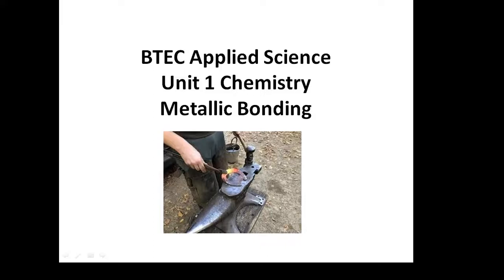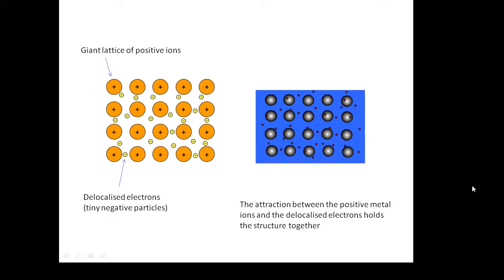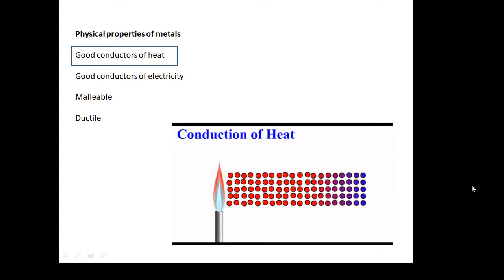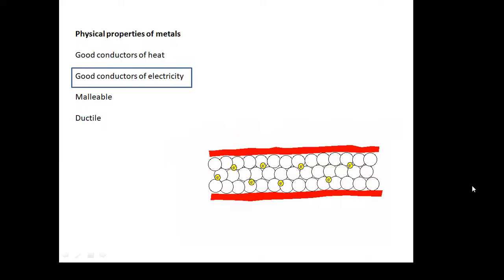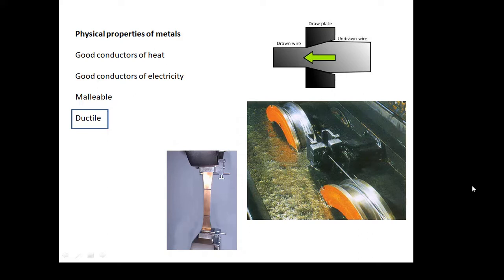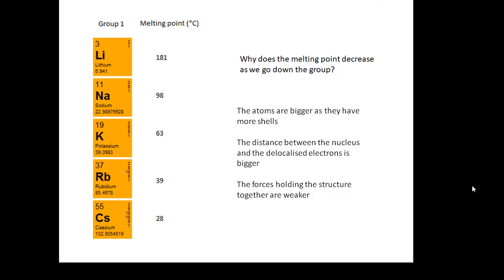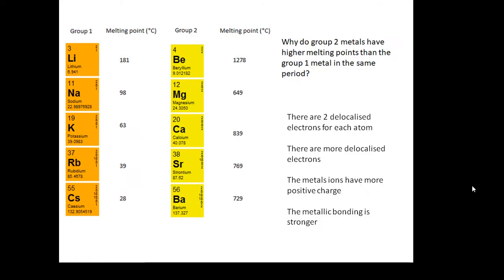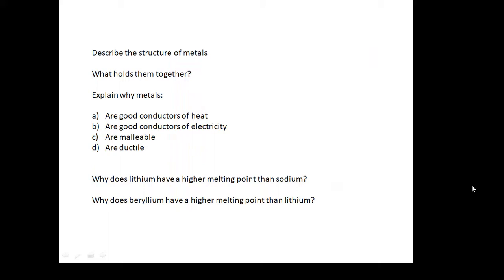BTEC Applied Science: Unit 1 Chemistry Metallic Bonding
What is metallic bonding?
How does the structure of metals explain their properties?
We also look at how structure explains some trends in melting point